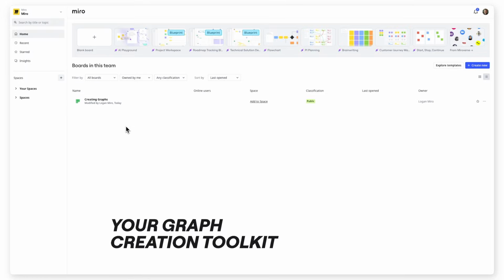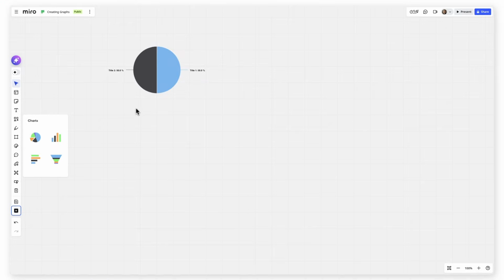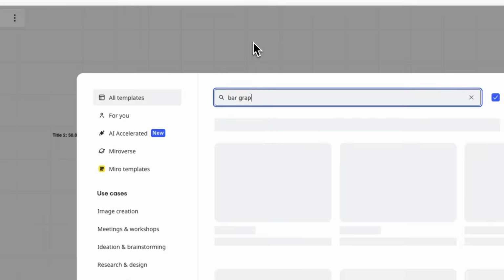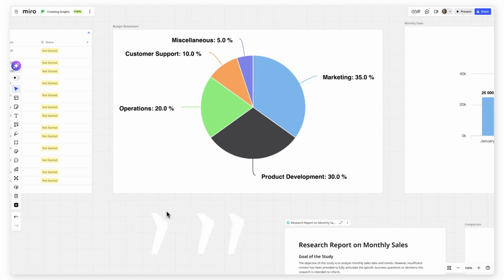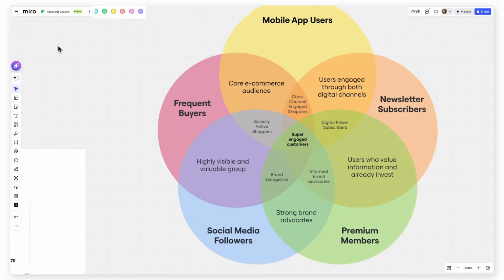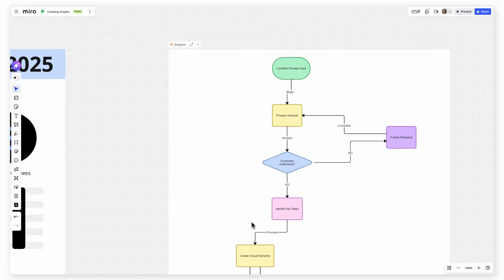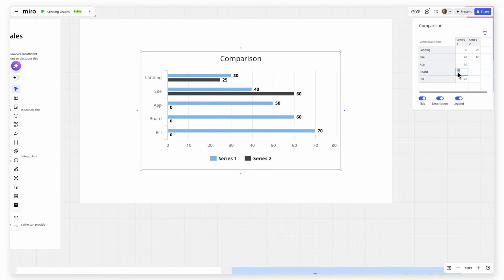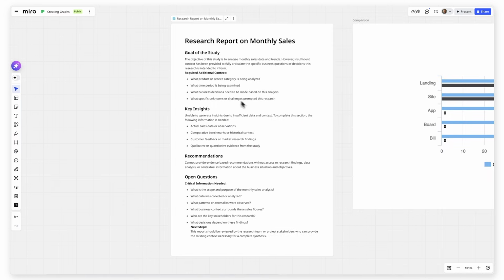Stop Scattered Charting: Build Graphs Directly in Miro 📊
There are two ways to create graphs in Miro. You can build them from scratch using the Charts option in your left toolbar, or grab a template from the library and customize it to fit your needs.

The template library has everything - pie charts for budget splits, bar charts for comparing metrics, Venn diagrams for showing overlaps, comparison charts for evaluating options, and graphic organizers for mapping out processes. Just search for what you need and start editing.

Everything in Miro is collaborative, so your team can jump in and make changes together. That pie chart can sit right next to your project roadmap, and your bar chart links back to whatever research it came from.

Good place to start is with the basics like pie charts and bar charts, then dig into the template library when you want to try something different.

0:00 Intro
0:15 Two Ways to Create Graphs
0:53 Graph Examples
1:43 Why Miro for Graphs